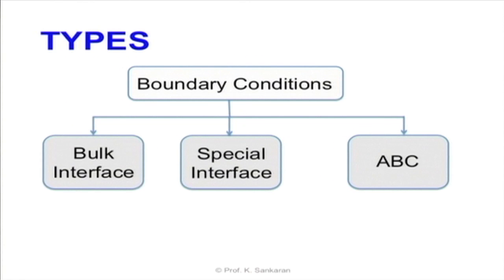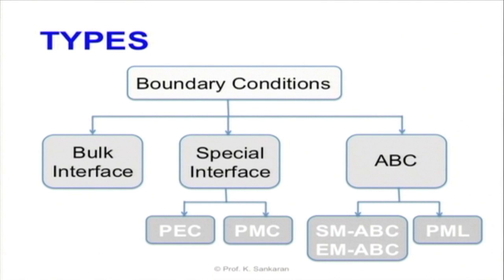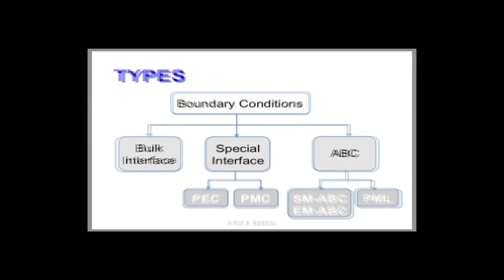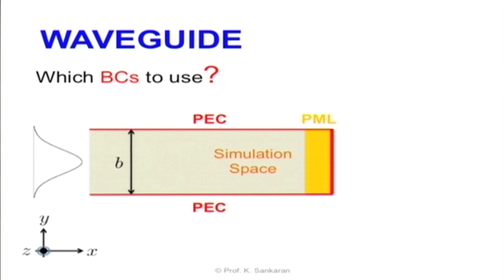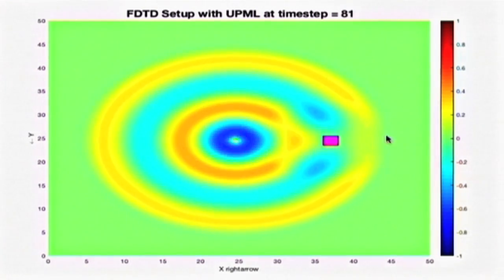Summary Week 4